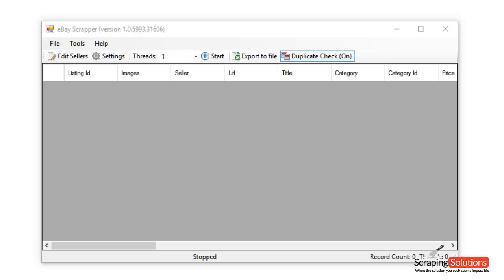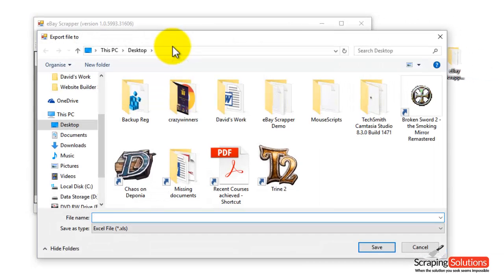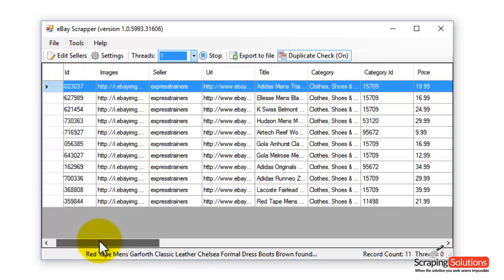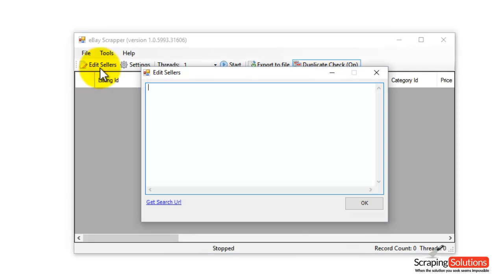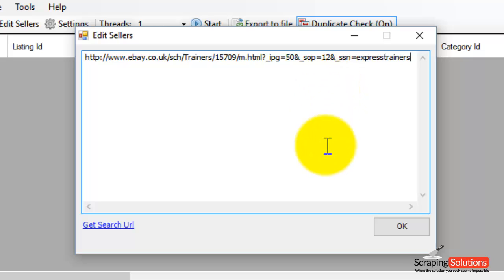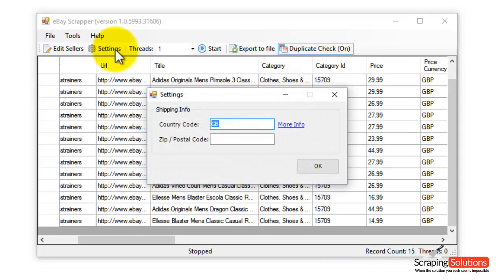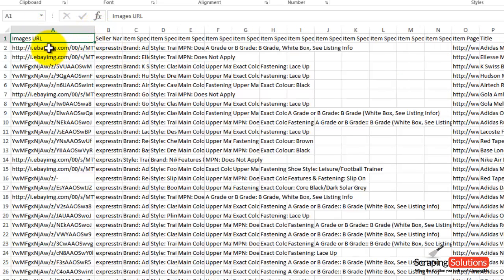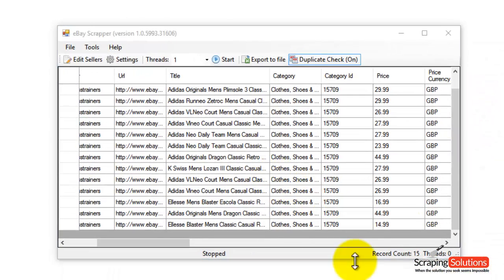eBay Data Extractor With Sold Item Counts | Scraping Solutions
Please try our eBay Pro cloud product where all data is generated through our cloud worker network using 100% white hat techniques with a guaranteed delivery time of a couple of hours.

Please note that we do not perform any automation, scripts, robots or web crawlers that violates terms or conditions of eBay.com through this product.

Therefore, the software shown on this video no longer works nor is available for purchase.